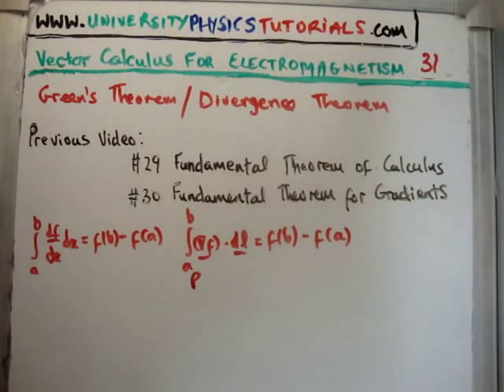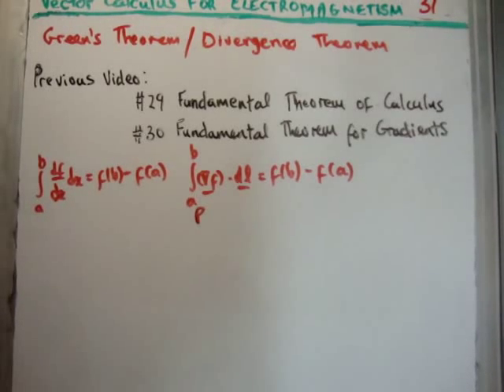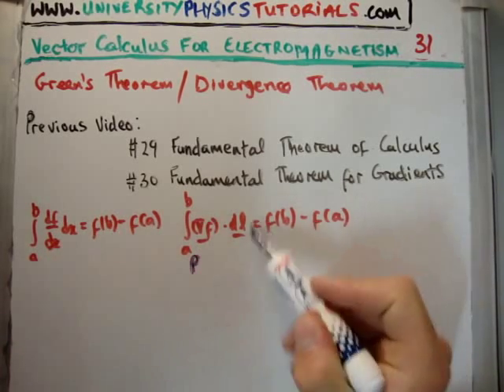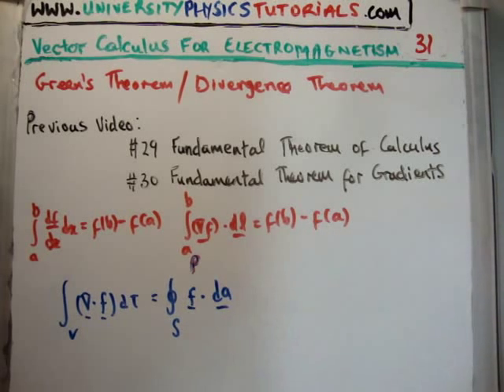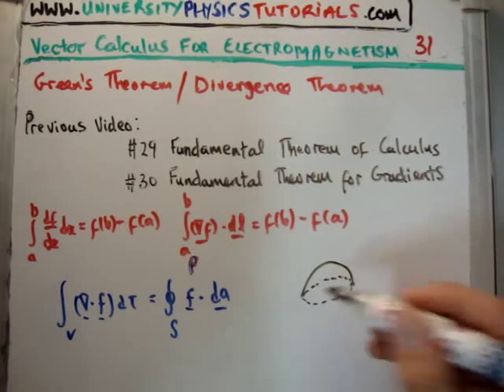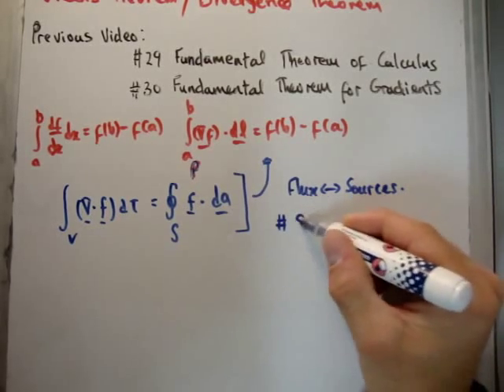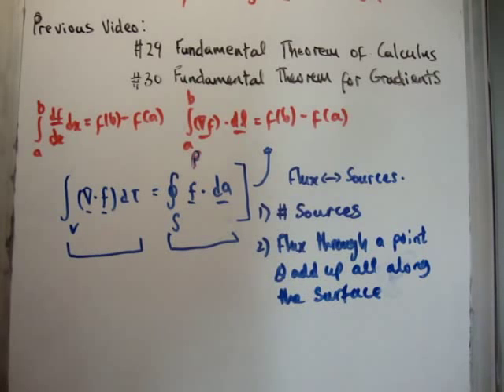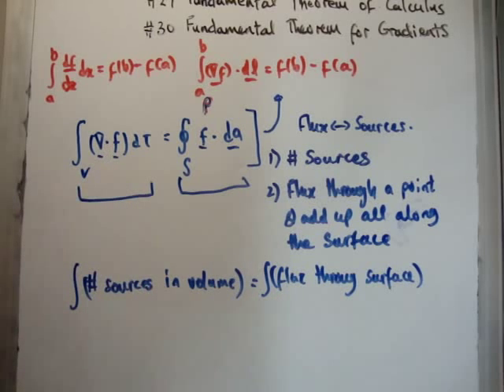Vector Calculus for Electromagnetism 31 : Green's Divergence Theorem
In this video I continue with my tutorials which cover the necessary vector calculus for classical electromagnetism which is pitched at university undergraduate level. Specifically in this video I discuss the fundamental theorem for divergences.